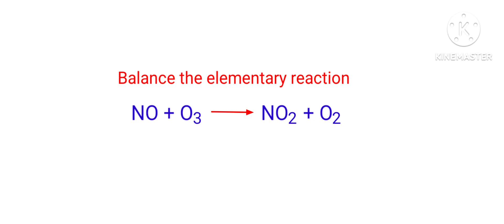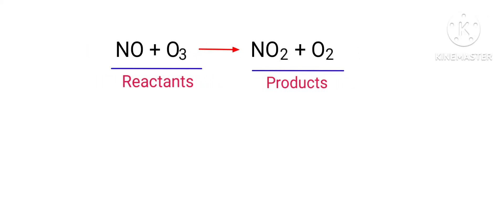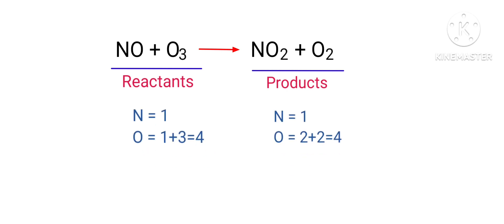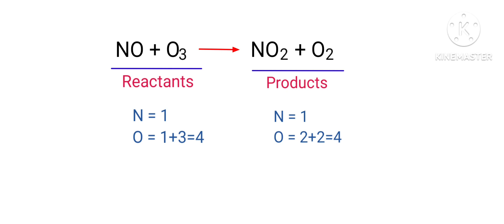NO+O3=NO2+O2 balance the elementary reaction@mydocumentary838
no+o3=no2+o2
NO+O3=NO2+O2
nitric oxide and ozone are reacts to form nitrogen dioxide and oxygen.